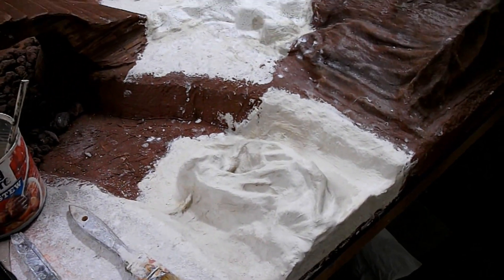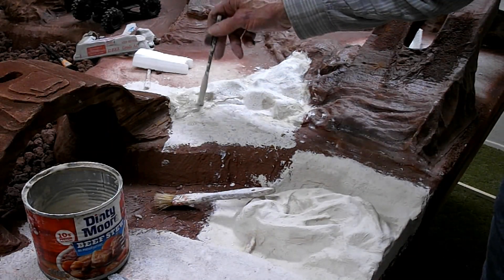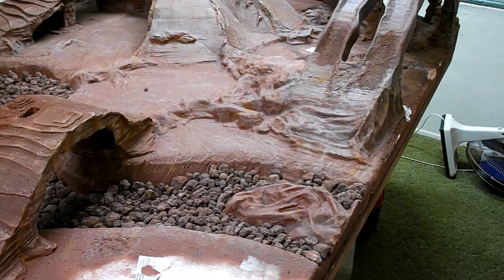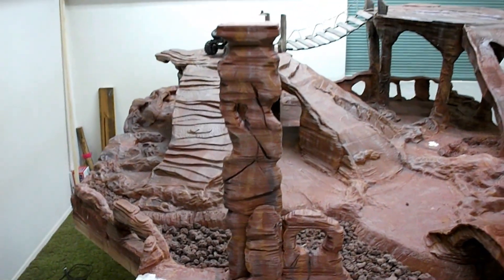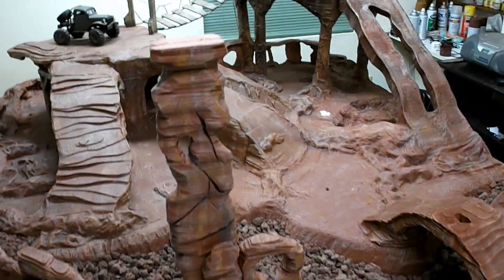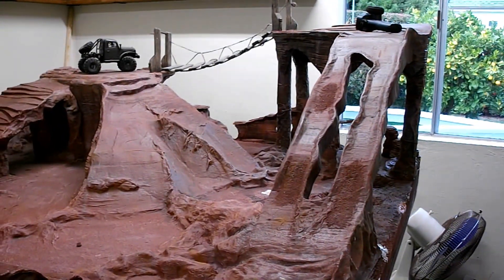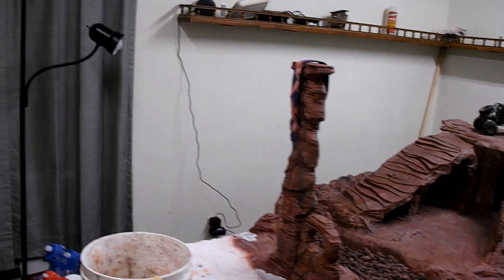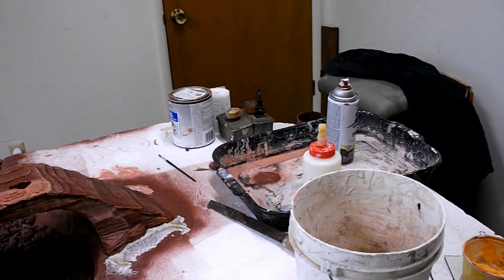Crawler course update 5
Finished east of the river layout construction. Will be adding details and scenery before starting last section. Really not much here
Part 1 building main features building main features
Part 2 short drive around what we have so far...
Part 3 revisit problem corner
Part 4 painted, start dry river
Part 5 this video
Part 6 start west side of river
Part 7 finish west of river, add few details
Part 8 new hill replacing fried eggs section
Part 9 Minor update, add water tank, abandoned 37' coup
Part 10 Cutting layout in half to move
Part 10b Layout moved, start new section.
Part 10c Continuing new section construction, create removable section
Part 11 Basically finishing new section
Part 12 Add old west town
Part 13 creating another removable feature-fail
Part 14 fixing and finishing new feature